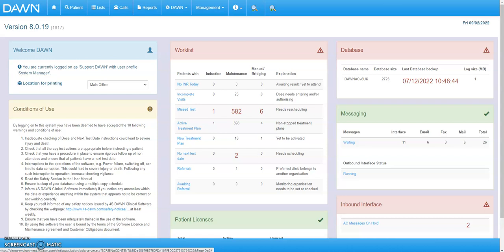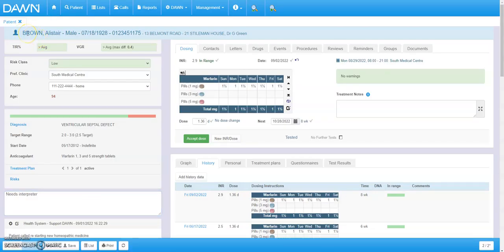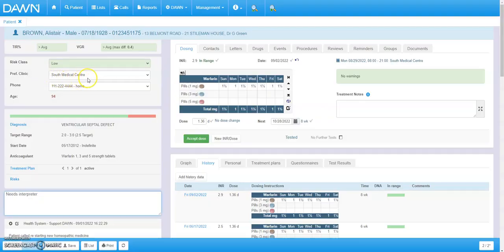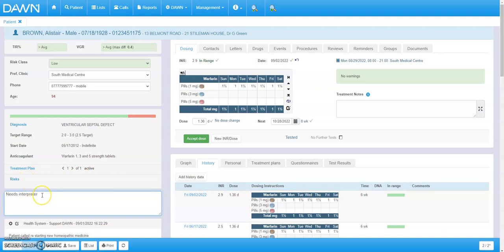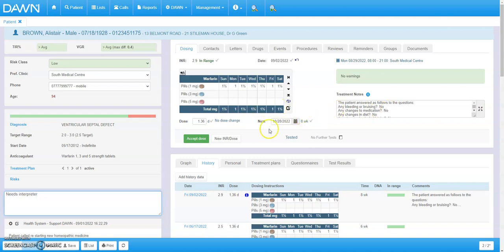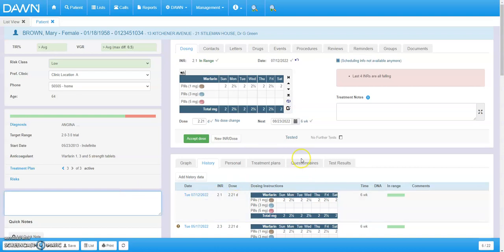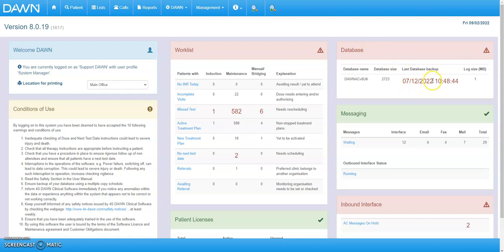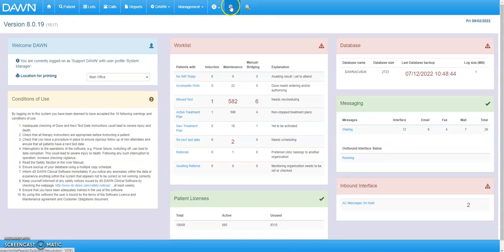1 DAWNAC Quick tour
An introductory tour of the key DAWN AC screens and how they link together.